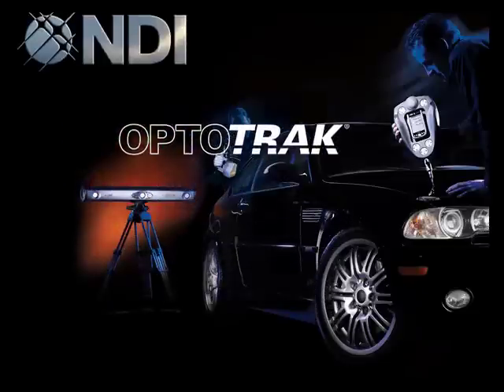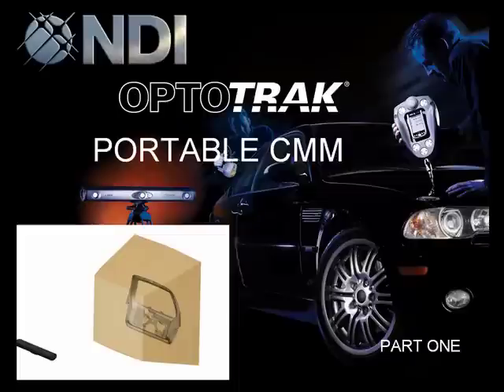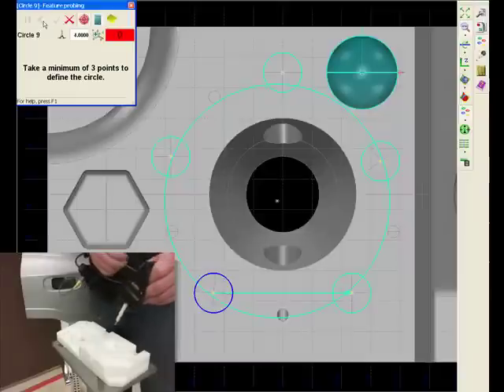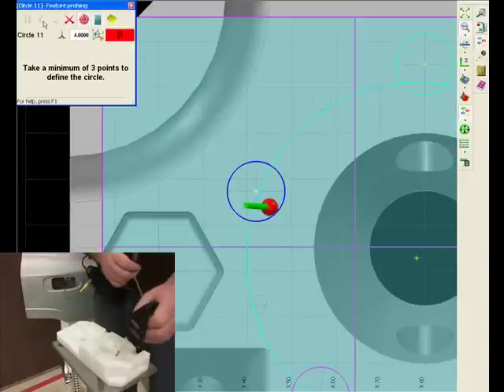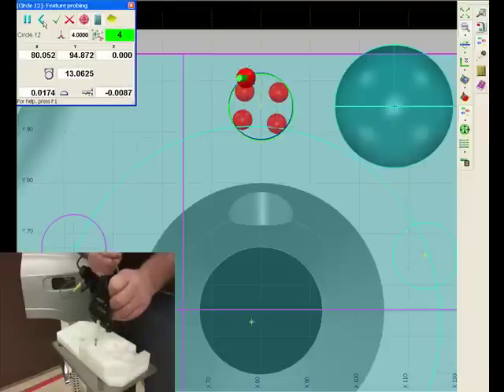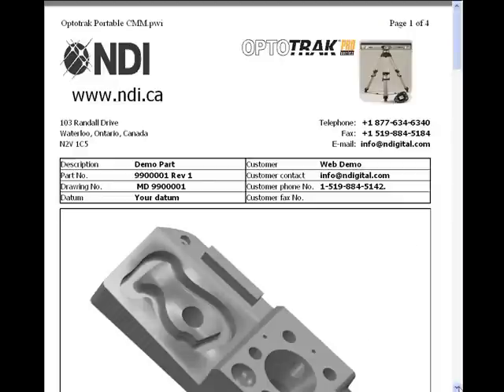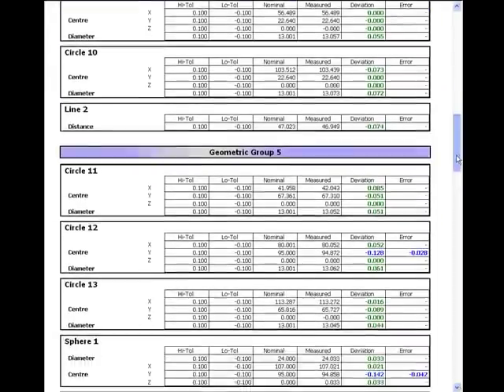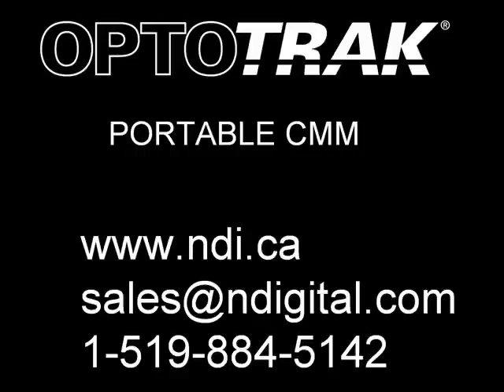OPTOTRAK Portable CMM Part 1: Shop-Floor Inspection Made Easy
New OPTOTRAK Portable CMM
With the new OPTOTRAK Portable CMM, shop floor inspection is made easy. Take the machine to the part instead of the part to the machine. Increase machining time by reducing inspection time.
In this demo, you will see a simple part alignment, as well as some feature measurement, such as holes, bolt hole patterns, and spheres.